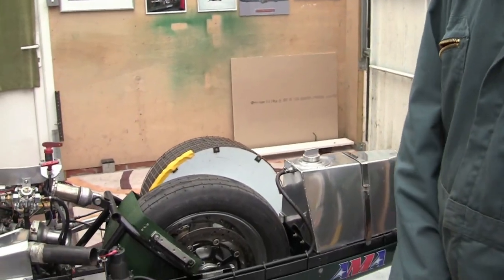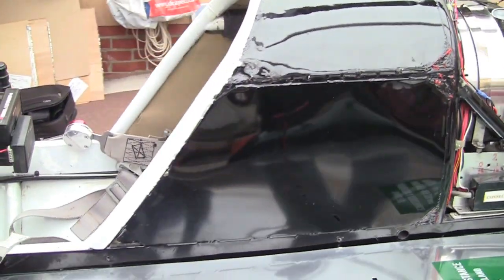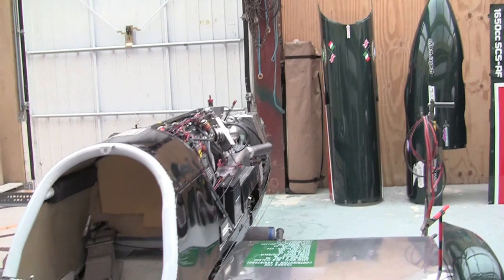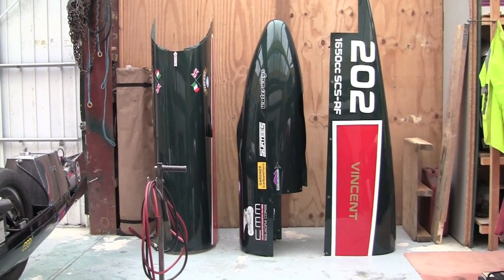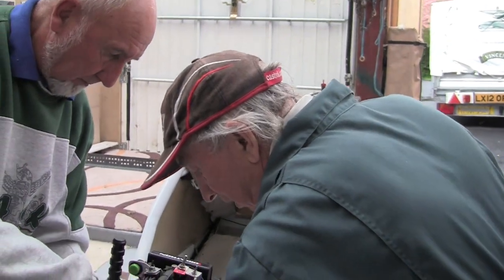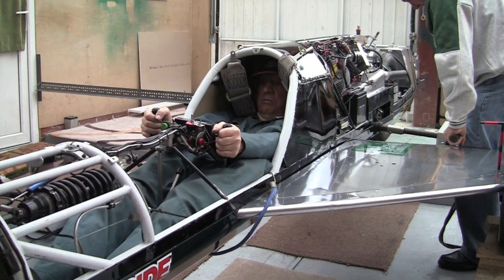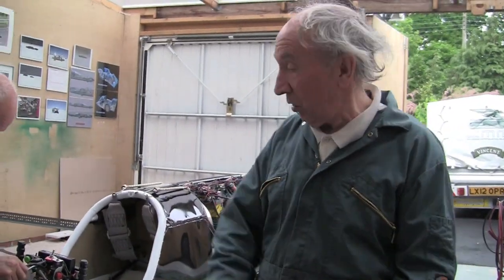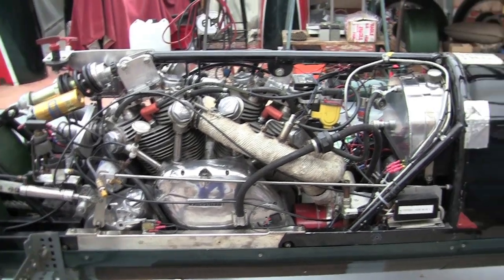JOHN RENWICK VINCENT ALTOMETHEUS AT PENDINE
John Renwick fires up Vincent Altometheus on the dyno to check out the drive train before going to Pendine Sands for a record breaking attempt.

Eddie Wallbank, the plumber, is in attendance with the methanol.